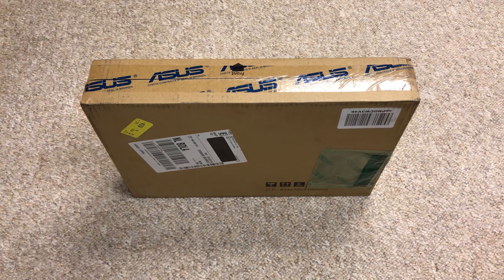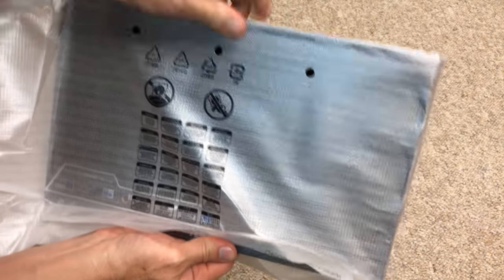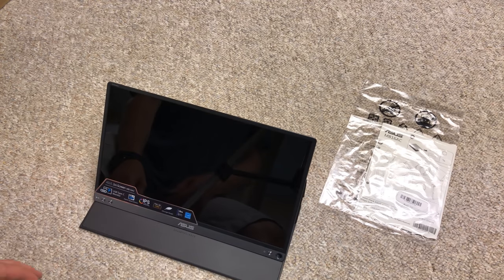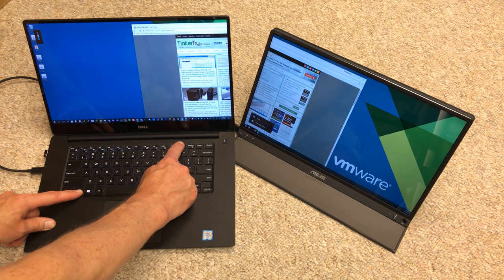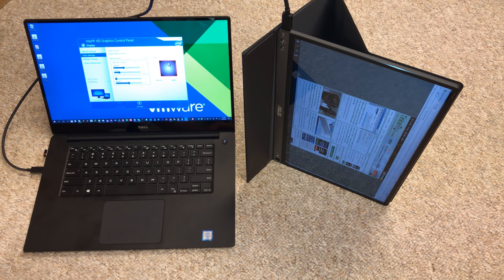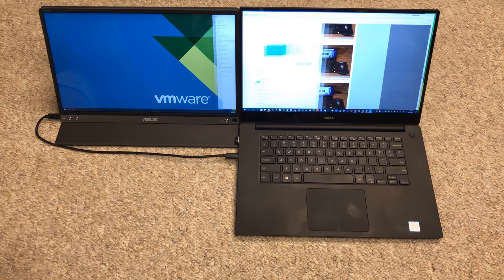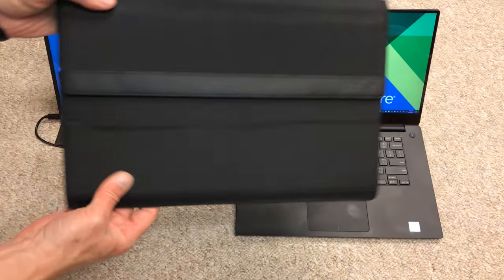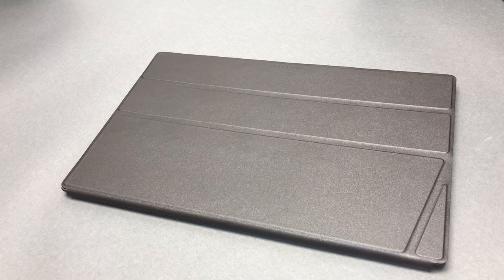Road-warrior productivity boosted by my ASUS ZenScreen MB16AC secondary travel display (4K video}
It's a 1920x1080 IPS travel display, read all the details and find the shopping links in the full review article.